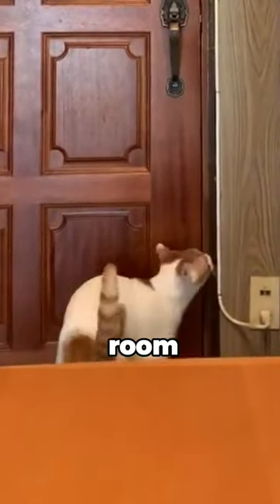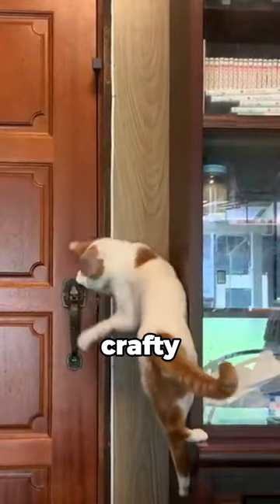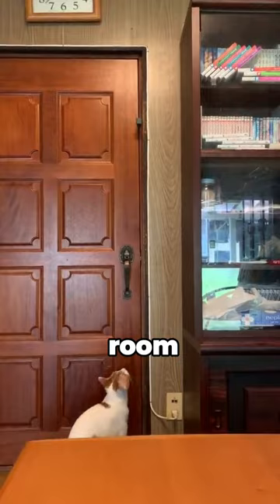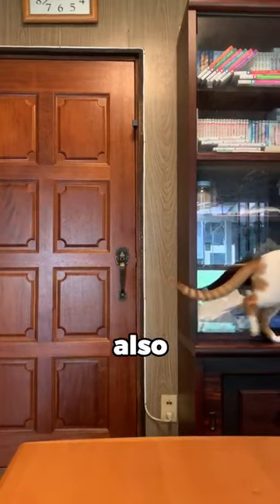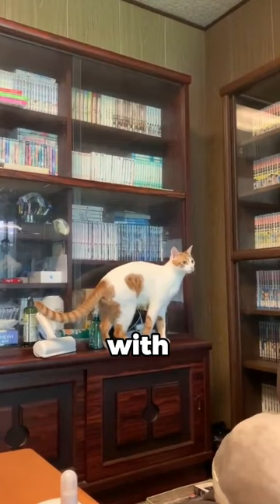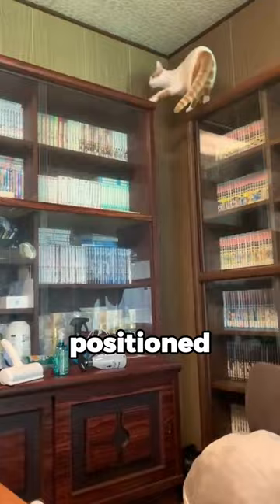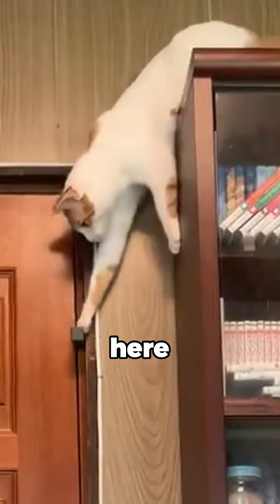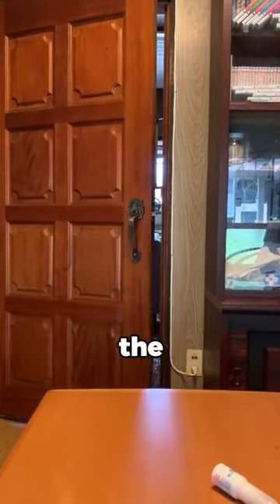This Cat Bypasses Door Lock 😱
🎥 @koko_lutz_R_bel On TW

This cat is locked into this room, but she is a genius, so the owner knowing his cat's crafty ways placed a wedge on the door to prevent any sneaky escapes from the room, but right away the cat recognized the obstacle preventing her from opening the door, but also realized that she can't remove it from below, so she came up with a different plan, thinking for a moment, she jumped onto the bookshelf and positioned  herself above the door gaining the height Advantage, from here she effortlessly knocked the wedge away, while opening the door with ease and escaping from the room